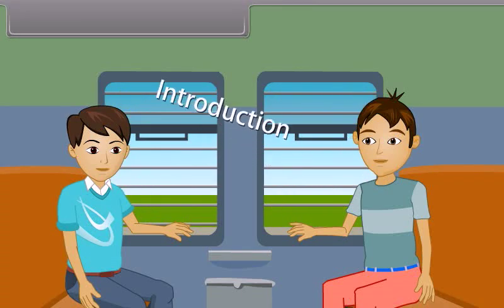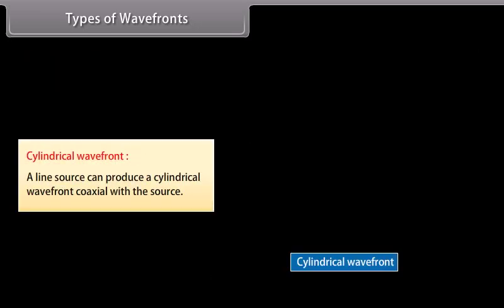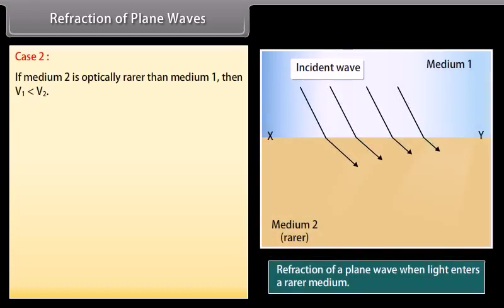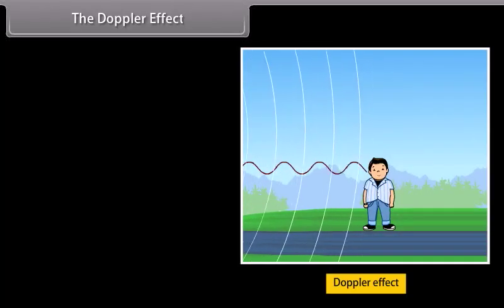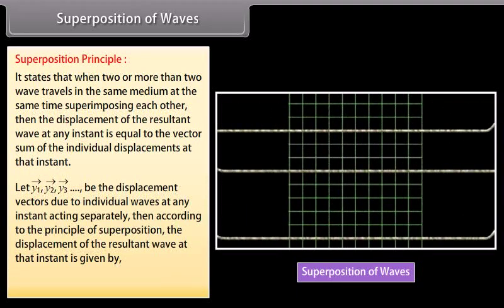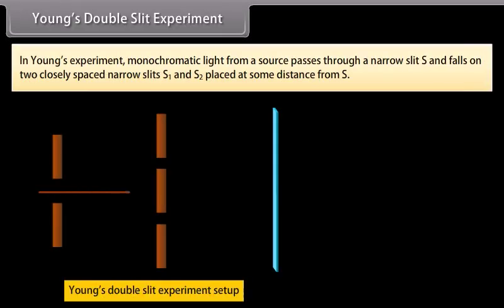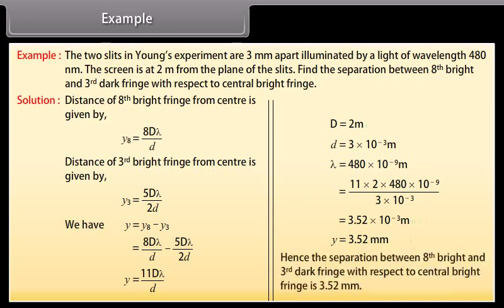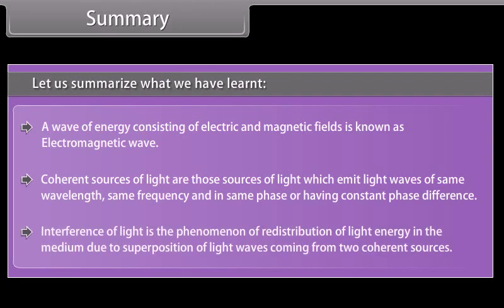Wave Optics I